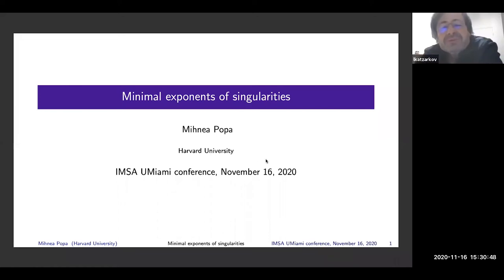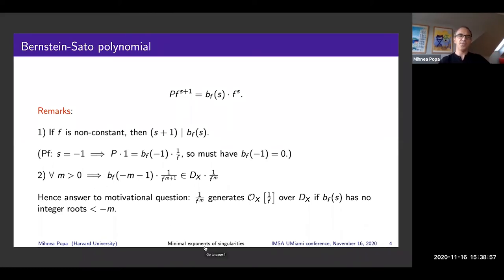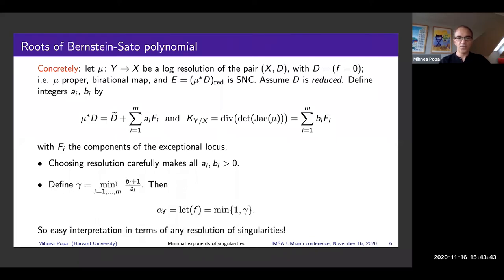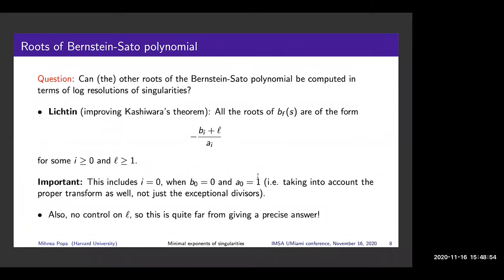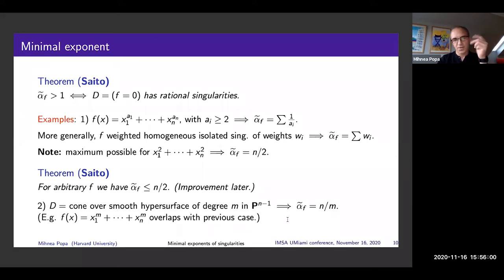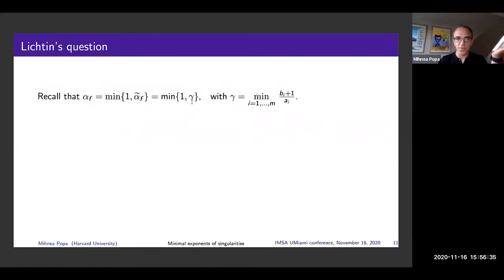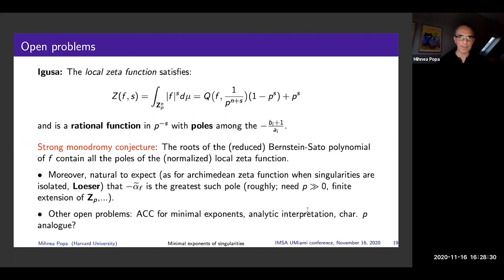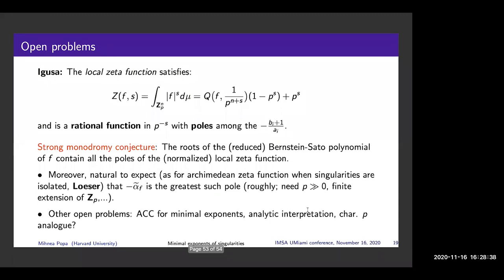Minimal Exponents of Singularities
Speaker: Mihnea Popa
11/16/20

The minimal exponent of a function is the negative of the largest root of its reduced Bernstein-Sato polynomial. It refines the notion of log canonical threshold, and it is related (sometimes conjecturally) to other interesting objects, for instance the Igusa zeta function. I will describe some results towards understanding minimal exponents, based on viewing them in the context of D-modules and Hodge theory on one hand, and birational geometry on the other. This is joint work with Mircea Mustata.